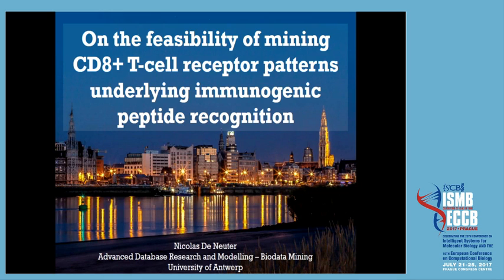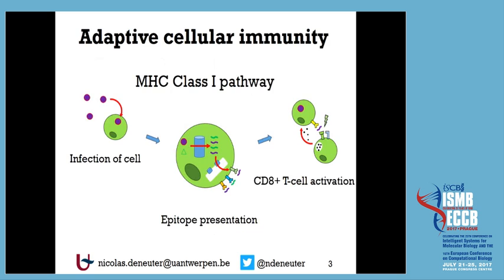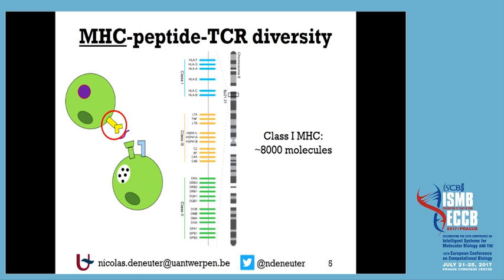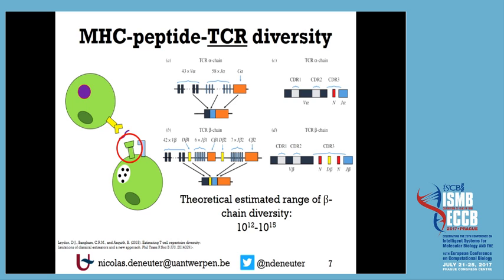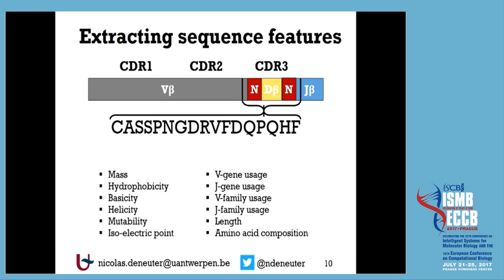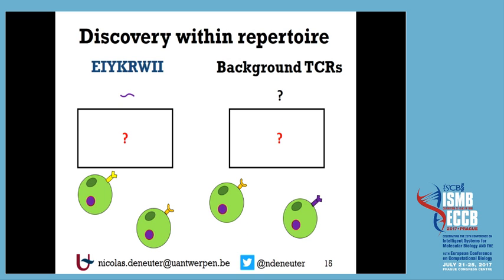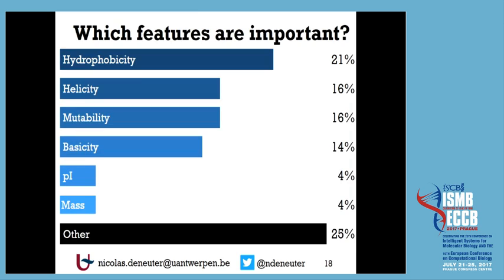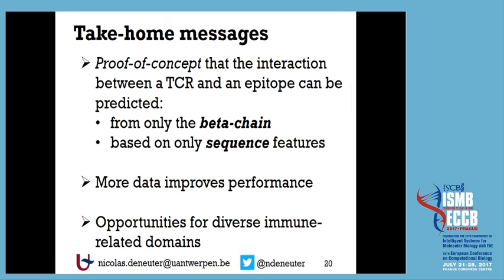On the feasibility of mining CD8+ T-cell... - Nicolas De Neuter - Non-COSI Areas - ISMB/ECCB 2017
On the feasibility of mining CD8+ T-cell receptor patterns underlying immunogenic peptide recognition - Nicolas De Neuter - Non-COSI Areas - ISMB/ECCB 2017